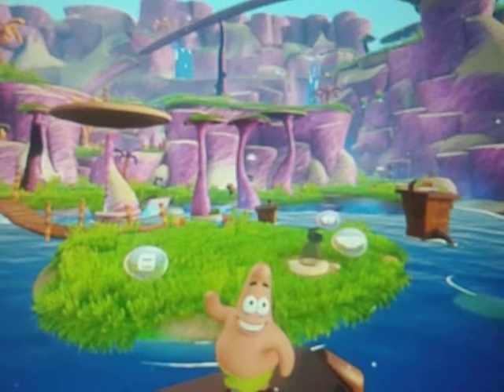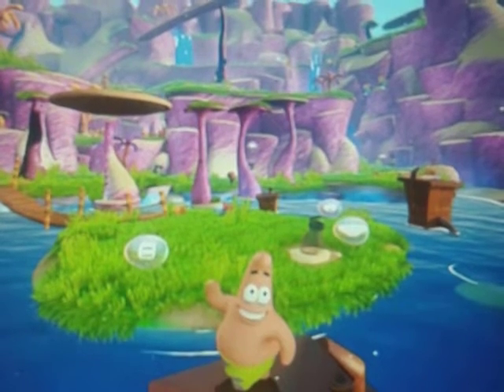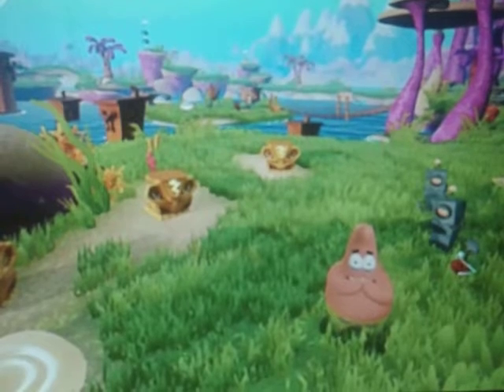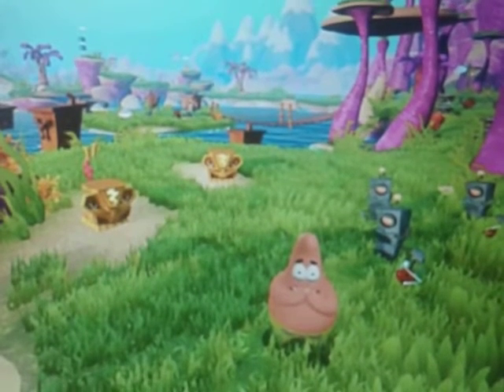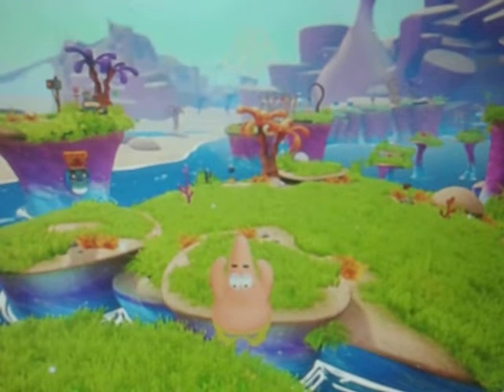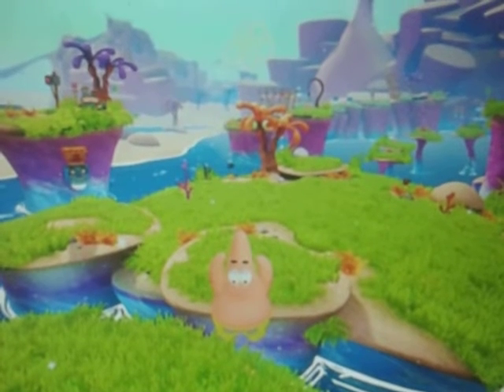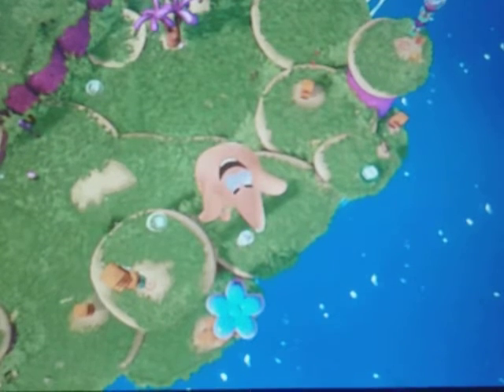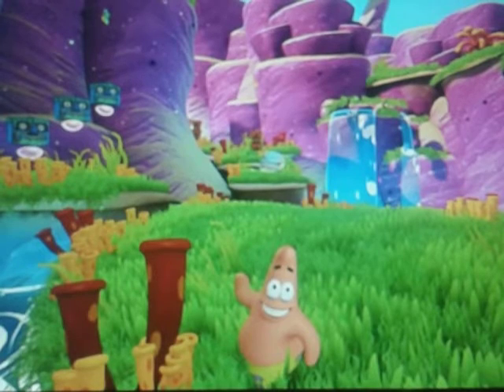spongebob battle for bikini bottom Rehydrated new concept Arts new screenshots first look at patrick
We got new screenshots 2 new concept Arts and are first look at patrick in gamescreenshots and what it looks to be a new build of the game let me know in the comments section below what you think about this video and get hyped for my walkthrough on spongebob battle for bikini bottom Rehydrated starting next year on day 1